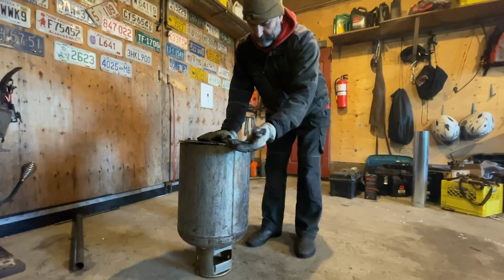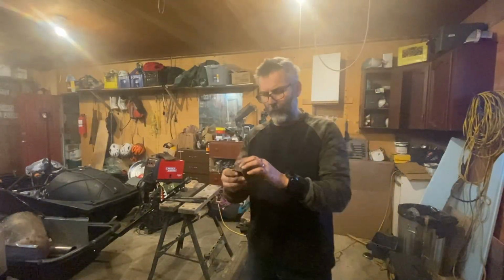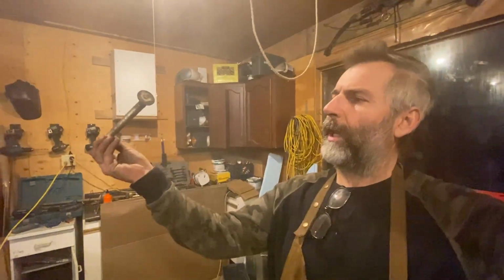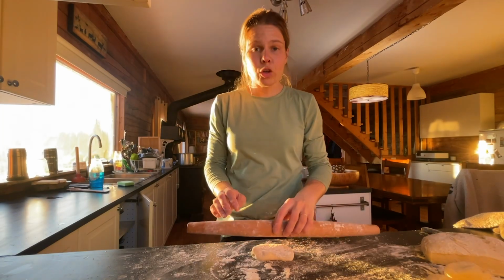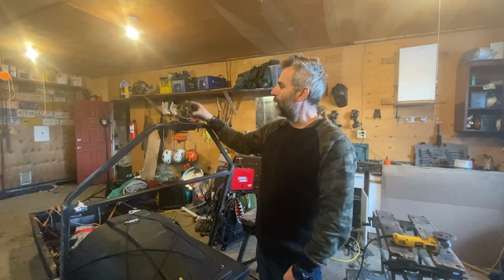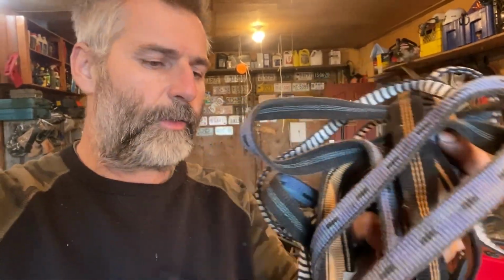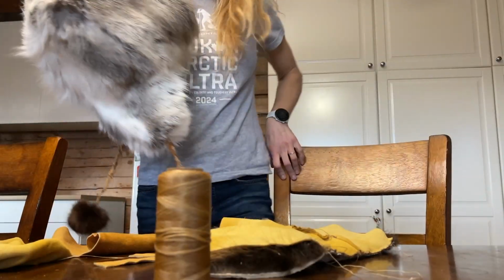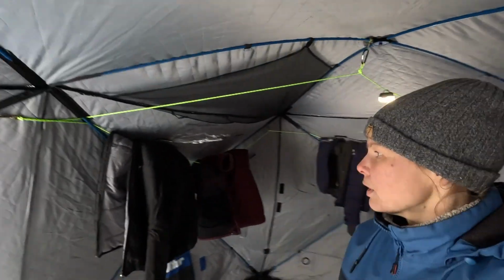Preparing a Family Snowmobile Trip to the Canadian Arctic, and off grid life.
Preparing for a Family Snowmobile Trip to the Canadian Arctic.
An account of one Month of Preparations for Our Family Snowmobile Trip to the Canadian Arctic

Embarking on a family snowmobile trip to the Canadian Arctic is not just about packing bags; it's a meticulous process of ensuring every aspect of our journey is carefully planned and prepared for. Over the past month, our family has been deeply involved in various activities to equip ourselves for this adventure. From meticulous food preparation to reinforcing equipment, every task is a step towards making our Arctic expedition safe and enjoyable.

Food Preparation:
Food is at the heart of our Arctic adventure, and preparing it has been a significant focus of our preparations. We've approached this task methodically, starting with creating spreadsheets to calculate exactly what we need for the duration of our trip. With a combination of dry foods like lentils and pasta, supplemented by meat from our freezer, we've ensured a balanced and nutritious diet for our journey. But it doesn't stop there; we've pre-cooked meals, vacuum-sealed them, and frozen some items to guarantee freshness and convenience during our trip.

Sewing Mitts:
In the midst of our preparations, another essential task has been sewing mitts. Understanding the importance of keeping our hands warm in the harsh Arctic cold, we've dedicated time to crafting insulated mittens. Using sturdy materials and careful stitching, sourced from local trappers. Leandra has made mitts and a hat, that will provide both comfort and protection during our snowmobile rides.

Reinforcing Toboggans:
Our expedition heavily relies on toboggans to transport supplies across the Arctic terrain. Recognizing their crucial role, we've spent time reinforcing these sleds. From adding extra supports, changing the runners and being prepared to have hitches break, Philippe has been busy manufacturing and strengthening our precious toboggans for this snowmobile trip. every effort has been made to ensure our toboggans are sturdy and reliable, capable of withstanding the challenges of the Arctic wilderness.

Welcoming a Surprise Visitor:
Amidst our preparations, we've had the unexpected joy of welcoming a surprise visitor— 2 actually! A mom and calf moose walked through the yard while we were busy doing preparations for our trip. Their presence has brought added excitement.

Homesteading. In this video, we have lots of behind the scenes footage of our daily life off the grid. Justin recently switched to homeschooling and we have been really happy with that.

As the countdown to our family snowmobile trip to the Canadian Arctic draws closer, each day has been filled with purposeful activities aimed at ensuring a safe, comfortable, and unforgettable adventure. Whether it's meticulously planning our meals, crafting insulated mitts, reinforcing toboggans, welcoming surprise visitors, or embracing homesteading principles, every task contributes to the overall readiness for our Arctic expedition. With anticipation and excitement building, we're eager to embark on this journey, knowing that our preparations have equipped us for the challenges and joys that await amidst the breathtaking landscapes of the Canadian Arctic.

Cheers, The Brient family.

The Brient family
V0W1A0 Canada